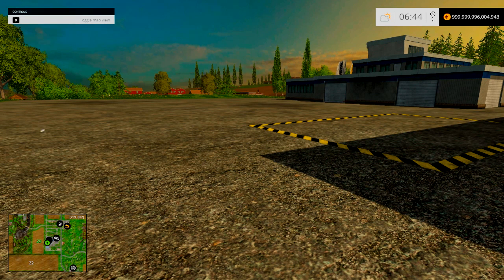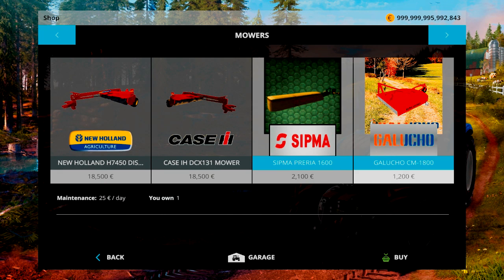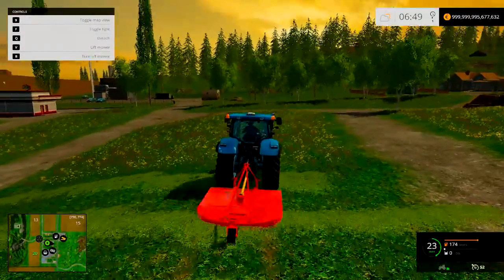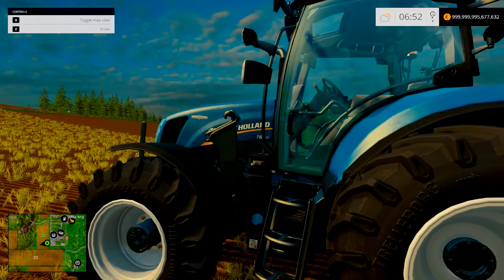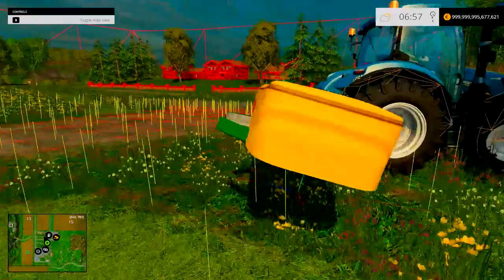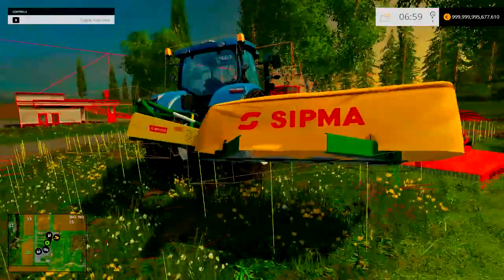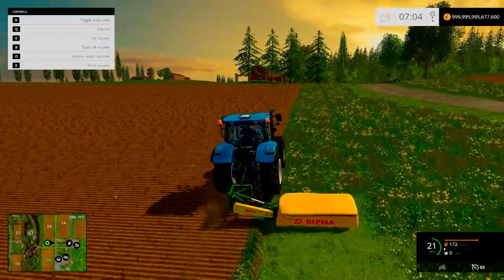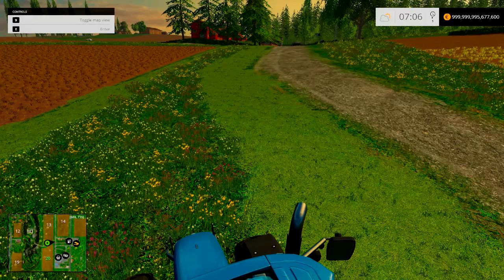Farming Simulator 15 Mod Spotlight - Cultivator, Mower, Script